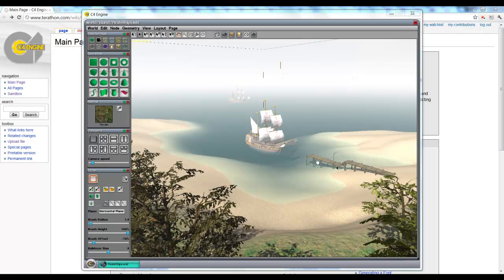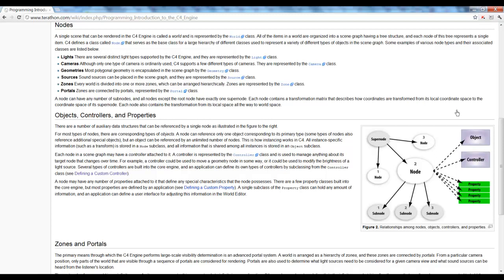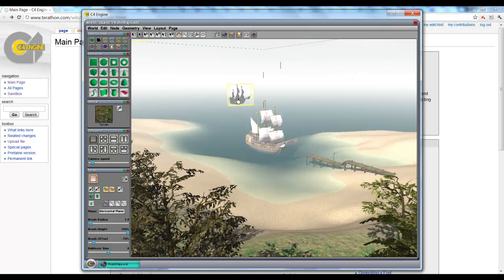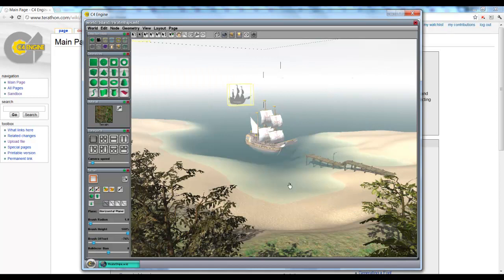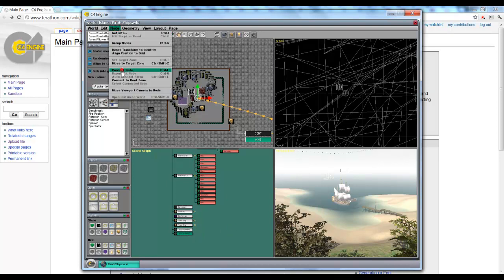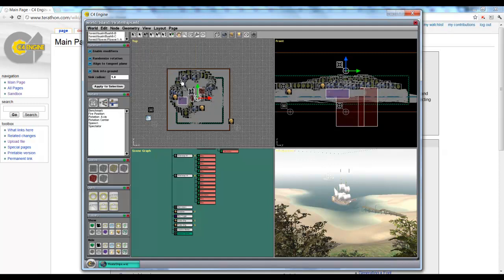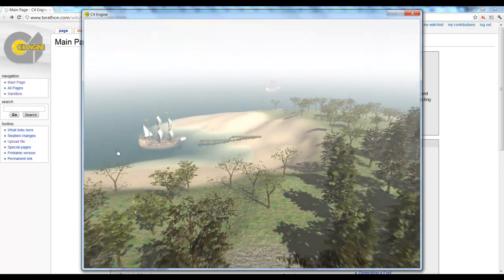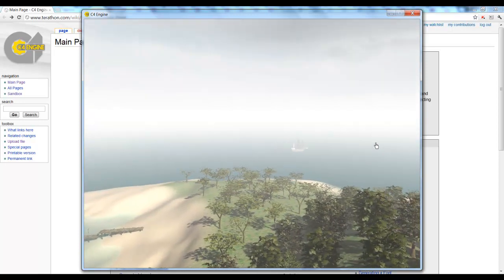C4 Ship Controller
In this tutorial, I'll show you how to assign a Controller to a Node in C4. A Controller is used to apply motion or animation to your models and other game objects. We use the Rotation Controller that ships with the engine, to make a ship circle an island. No coding required.

You can get the model used in the tutorial at this